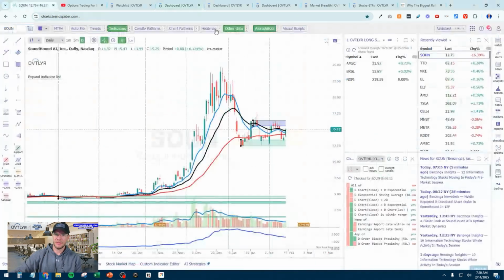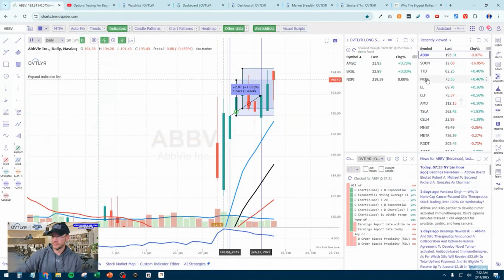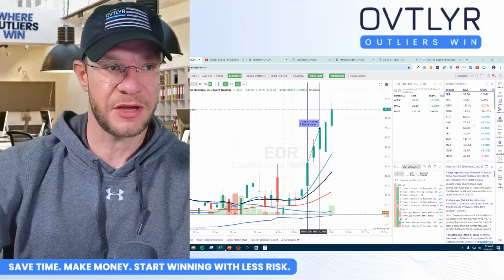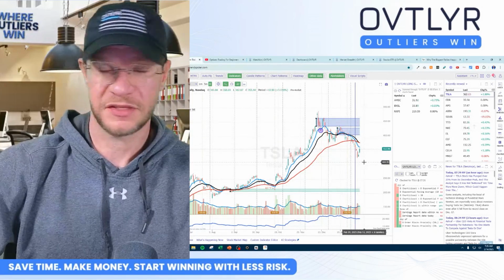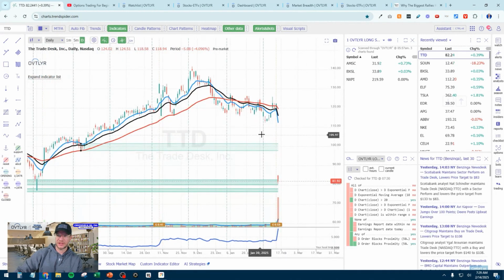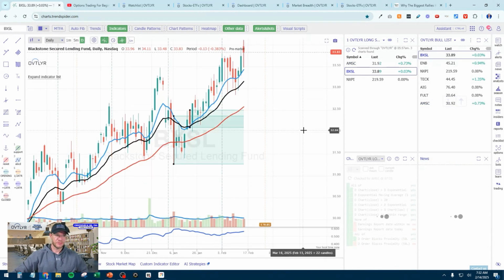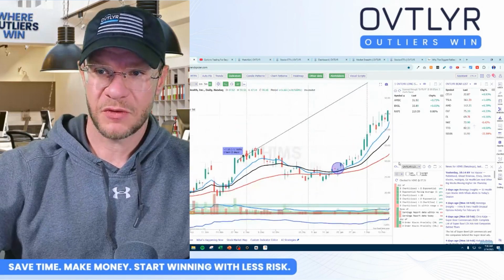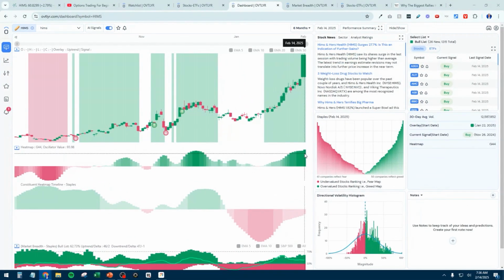Stock Market Urgent Warning!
Are you looking to save time, make money, and start winning with less risk? When it comes to trading, only price pays—and this week, we’re diving into the top three stocks to watch and the three stocks to avoid at all costs.

First, let's talk results. In last week’s stock picks, we went 3 for 3 on profitable trades. Breaking down AbbVie (ABBV), APG, and ETR, we’ll go over exact buy and sell signals, entry points, and exit strategies using the OVTLYR Behavioral Heatmap. This isn't just about picking stocks—it's about understanding market psychology and knowing when to ride the momentum or get out before it turns.

💡 This Week’s Stock Picks

We ran the OVTLYR screener, filtering for high-probability setups that align with our trading strategy. While the market has been choppy, we found a standout stock that meets the criteria for a strong bullish trend leading into earnings. But here’s the catch—the market breadth is evaporating and that means fewer quality setups. Should you still be bullish? Watch the breakdown to find out!

⚠️ Stocks to Avoid at All Costs

Some stocks are flashing massive warning signals right now. We’re talking about Tesla (TSLA), AMD, and ELF Beauty—stocks that are in clear Stage 4 downtrends despite the hype. These are textbook examples of what NOT to buy, even when retail traders are jumping in. Market trends don’t lie!

🔥 Bottom Line: The Market Is Giving Sell Signals

With the S&P 500 showing a sell signal at all-time highs, this isn't the time to be reckless. Breadth is weakening, sell signals are increasing, and cash might be king right now. But we’re not ready to short just yet—timing matters.

Want the full breakdown? Watch now to save time, make money, and trade with less risk!

This Is True (Fashion Pop)